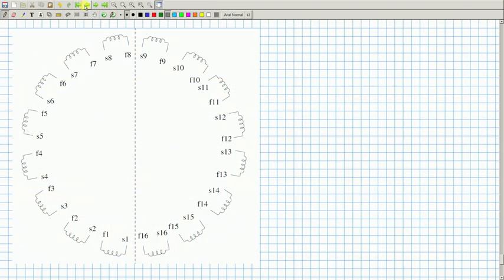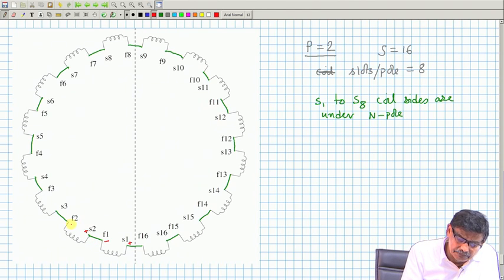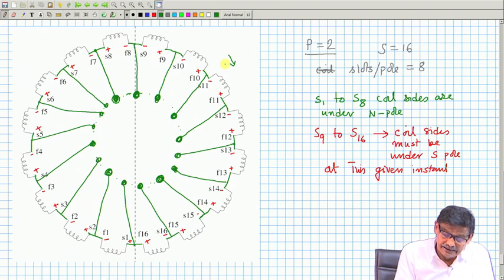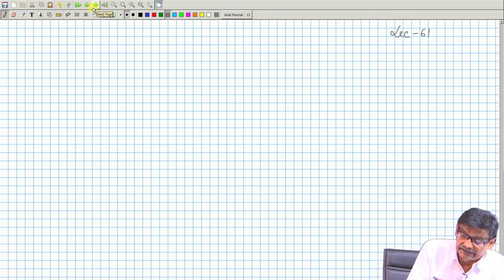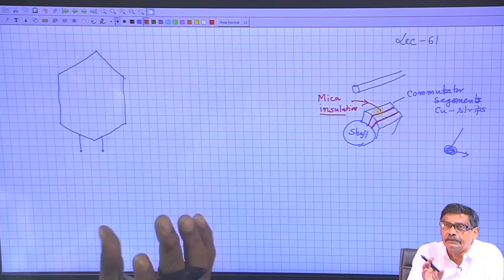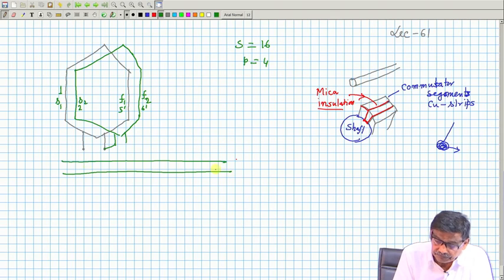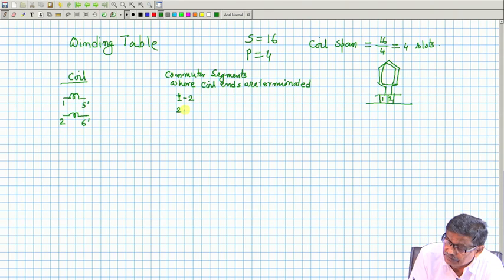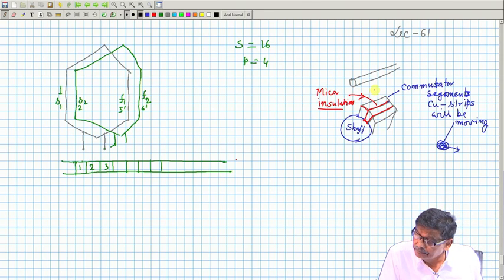Lecture 61 Armature Winding of D C Machine III